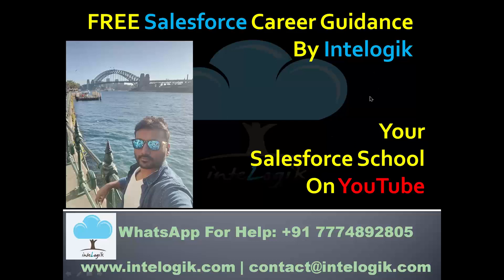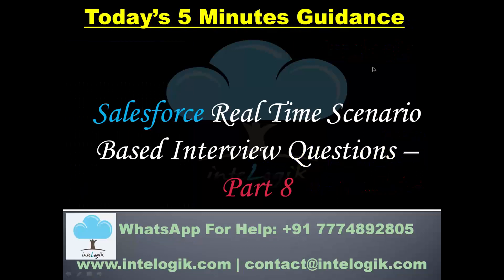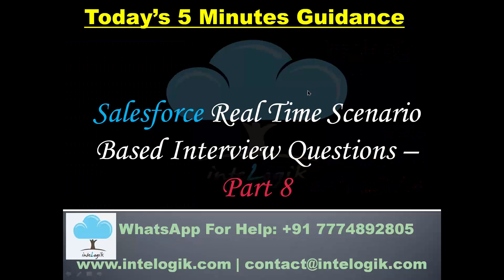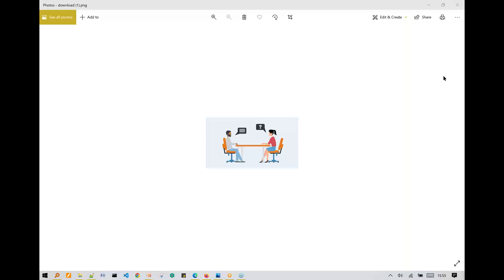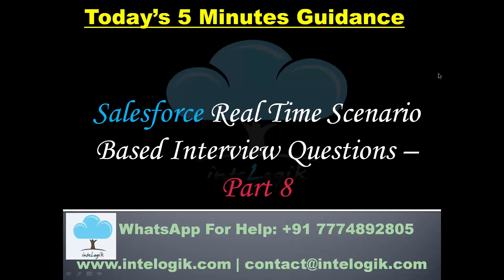Salesforce Real Time Scenario Based Interview Questions Part - 8